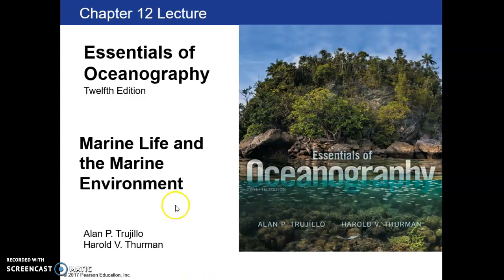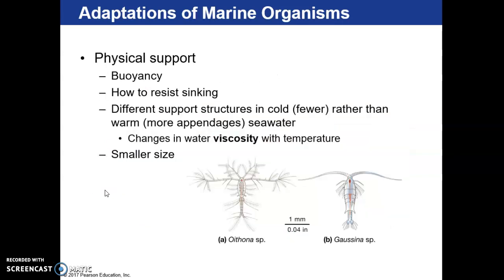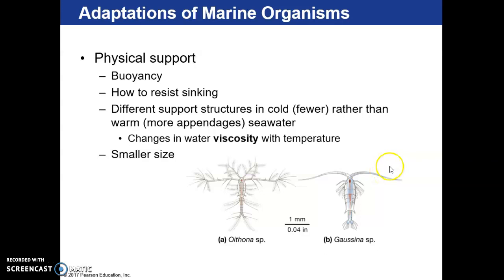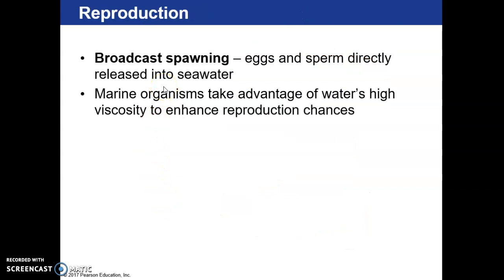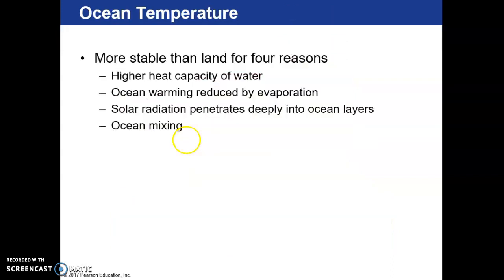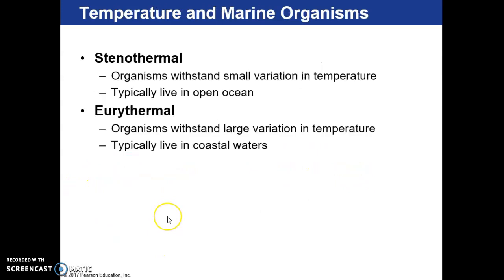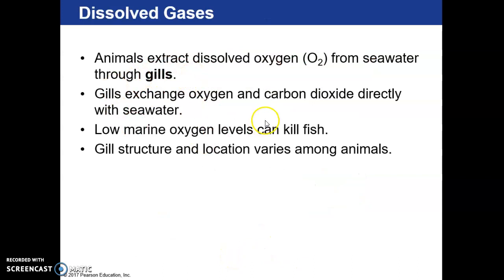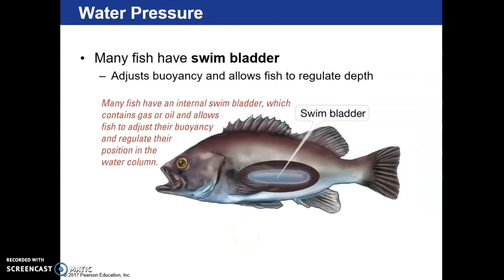Marine Organism Adaptations